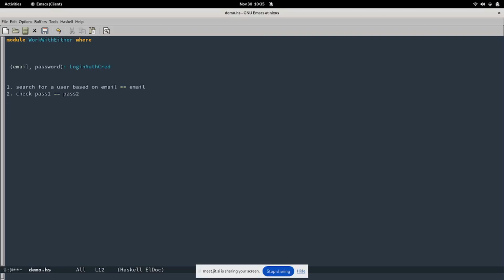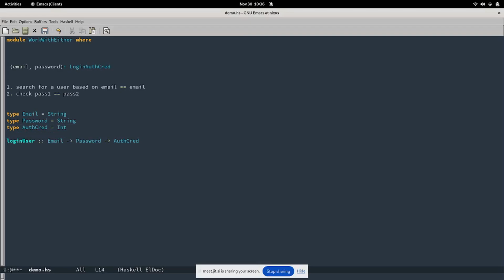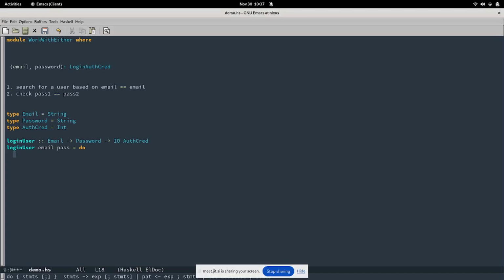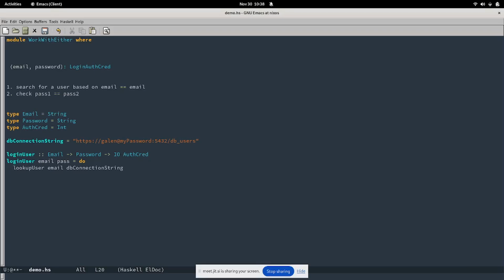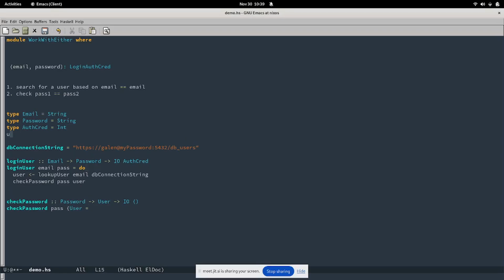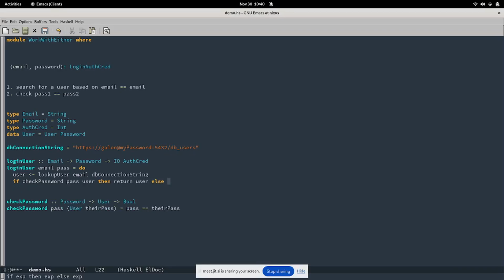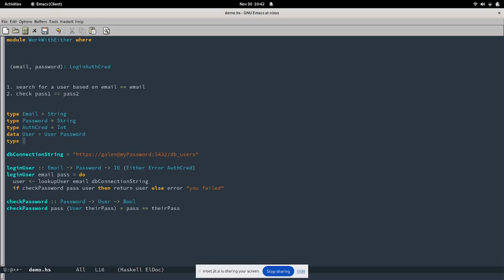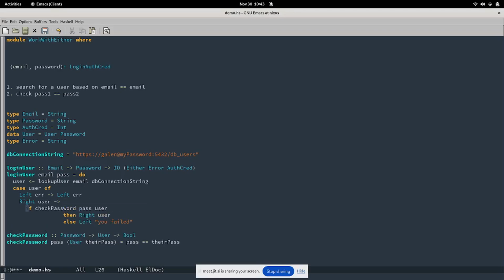ATC Week 1 - When to use the Either Datatype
In ATC week 2 we ended up having a short explanation on why you should care about the Either datatype and an example of where to use it.